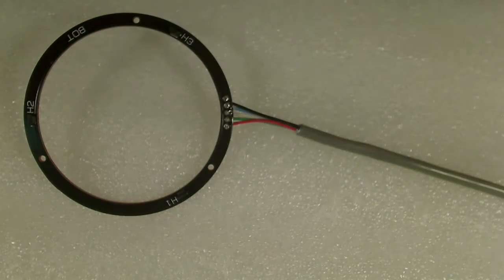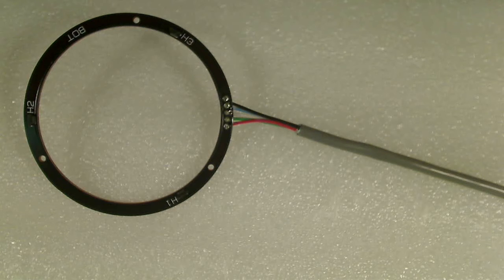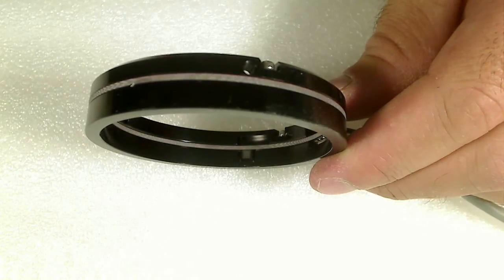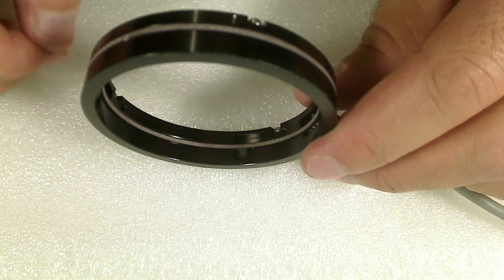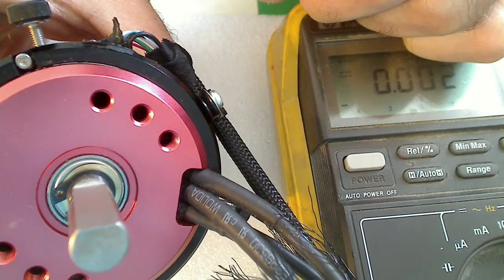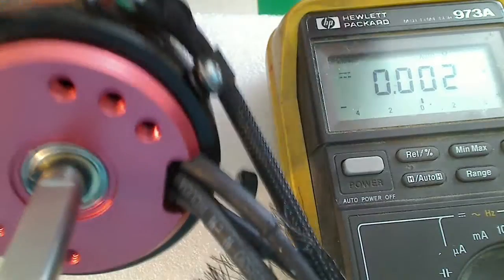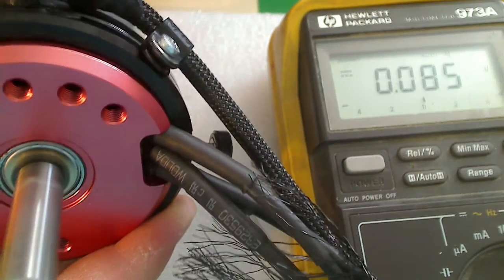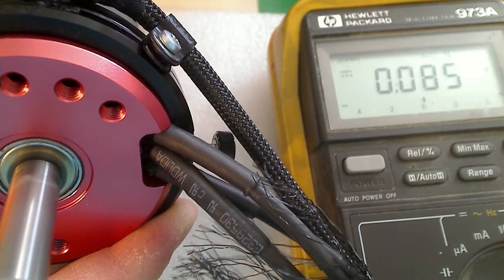Hall Sensor Assembly onto Brushless Outrunner Motor - Metroboard Electric Skateboard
This video shows how we install Hall Sensors onto the Brushless Outrunner Motors used in the Metroboard Electric Longboard.  http:/metro-board.com